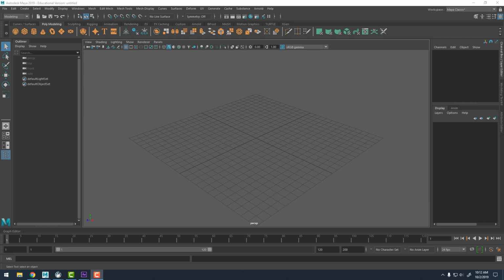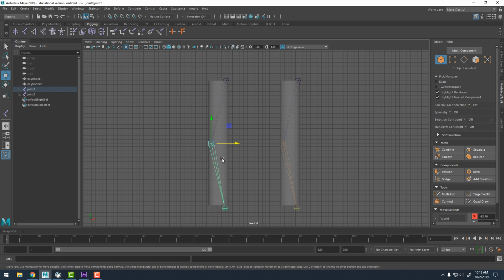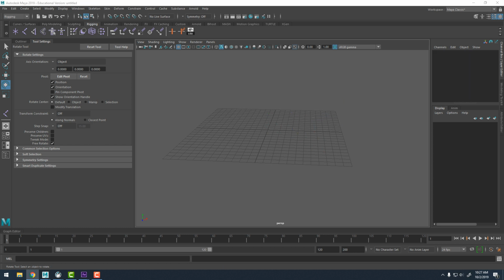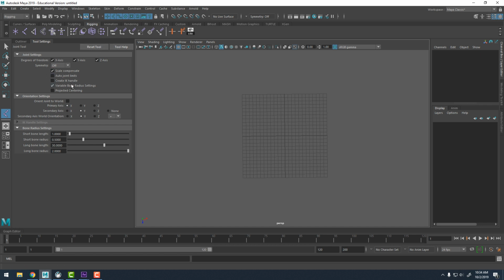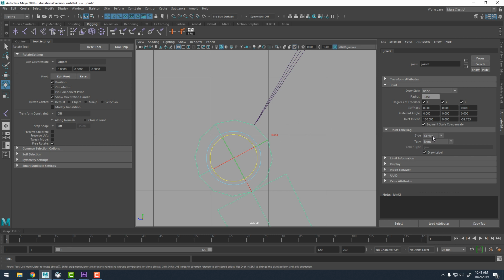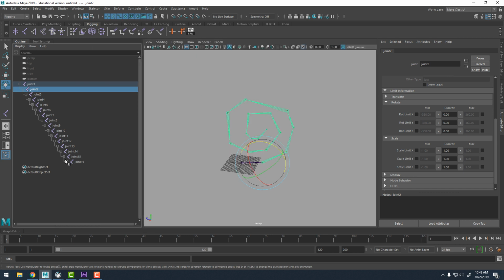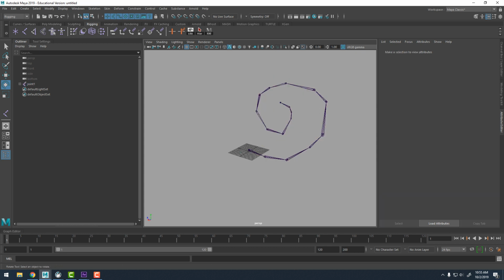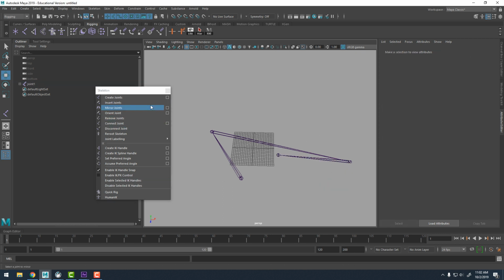10 02 19 Joints and Bones Intro